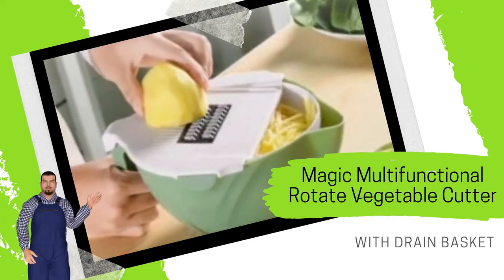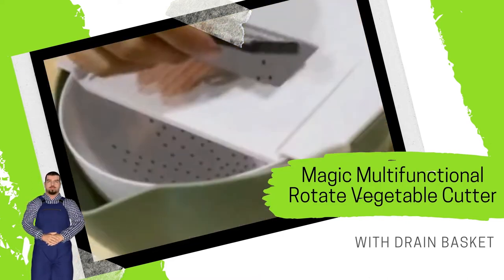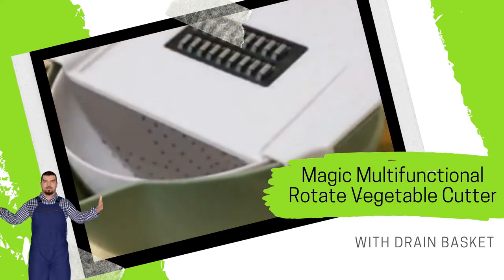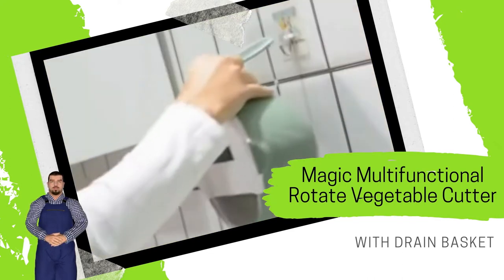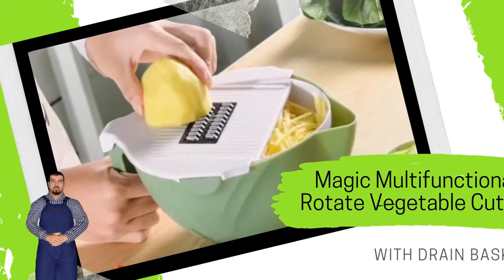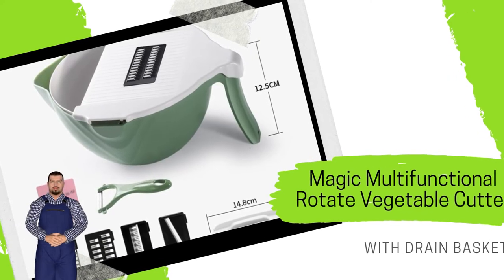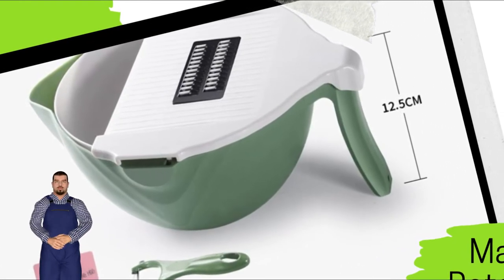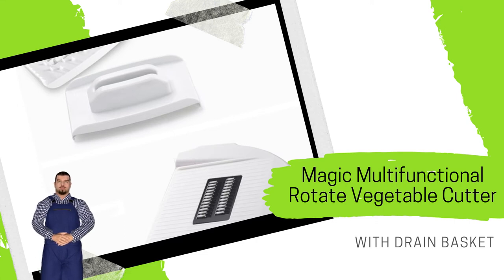Magic Multifunctional Rotate Vegetable Cutter With Drain Basket by iFast Review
Magic Multifunctional Rotate Vegetable Cutter With Drain Basket

Features:
Vegetable cutting and cleaning, simple and fast, rotary buckle ring, automatic rotation angle, the drain basket is stable, easy to clean vegetables and drain water.
Vegetables can be cut and then cleaned directly through the drain.
Slip resistant, ventilated, no scratching on the table.
The cutting cover can be removed freely for convenient use.
Suitable for a variety of vegetables, such as carrots, cucumbers, potatoes and other vegetables.

Specifications:
Material: food grade + pp
Product color: as shown
Size: 27 x 12.5 cm or 10.63 x 4.93 inch
Packaging: box packing
Parameters of different blades:
0.08 inch Filament Blades and 0.16 inch Thick and Fine Blades and Cut Flowers Slices and Slices and Peeling Knives

Notes:
1. Due to the different monitor and light effect, the actual color of the item might be slightly different from the color showed on the pictures. Thank you!
2. Please allow 1-3cm measuring deviation due to manual measurement.

1  Cutter
4  Blades
1  Paring Knife
1  Hook
Magic Multifunctional Rotate Vegetable Cutter With Drain Basket Review by iFast Review